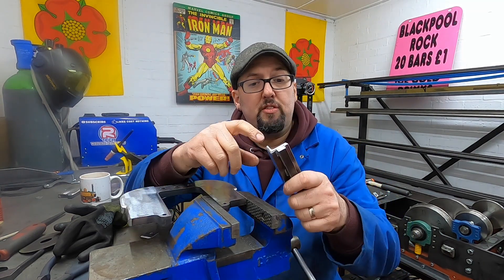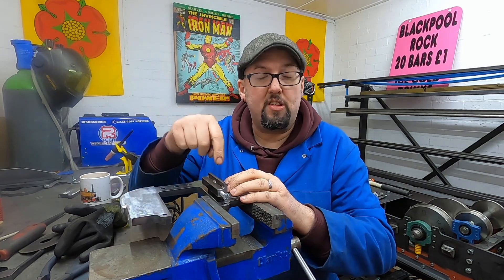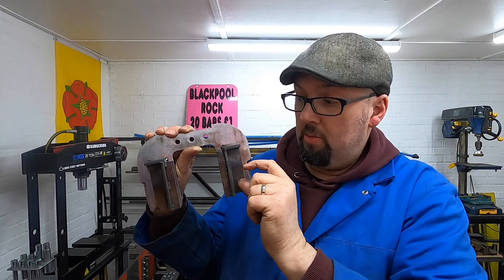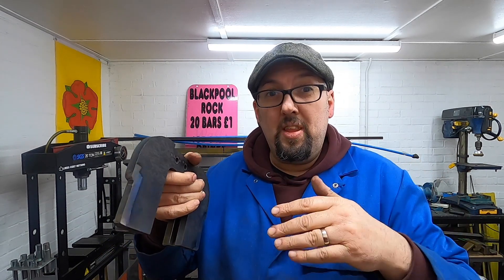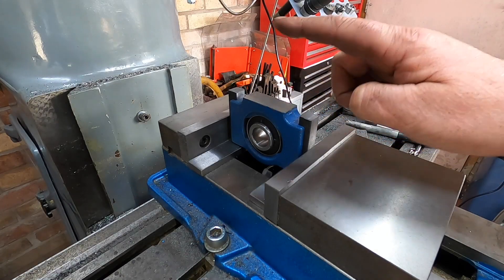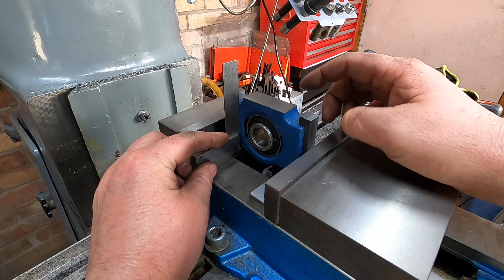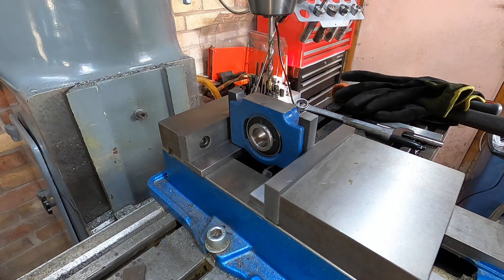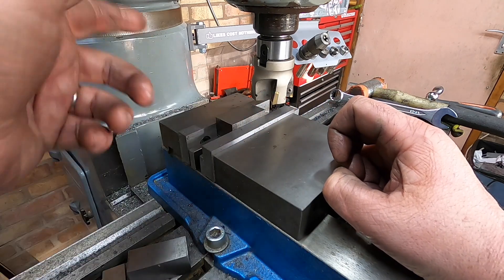The Pony Truck - Pt 5 - EP20 - 7.25" Gauge Steam Locomotive Build.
Season 2 Episode 5 of the Documentary Model Engineering series on building a 7.25" gauge live steam locomotive.

In this episode we continue work on the pony truck, a key part of the locomotive as it take a fair amount of the weight of this type of steam locomotive.